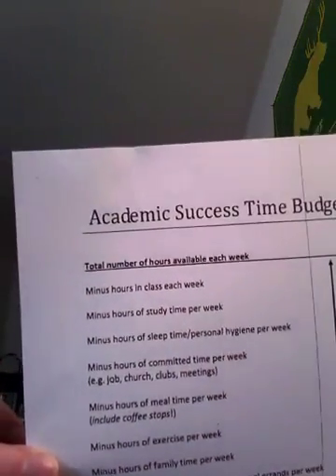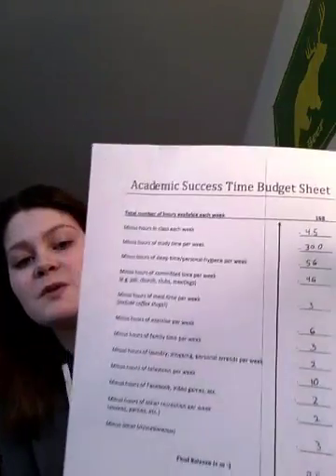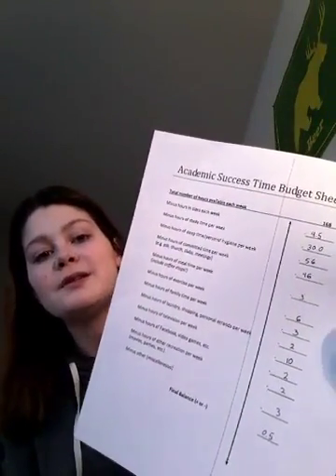Academic Success Time Budget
A simple tool to help you see where your time goes throughout the week!